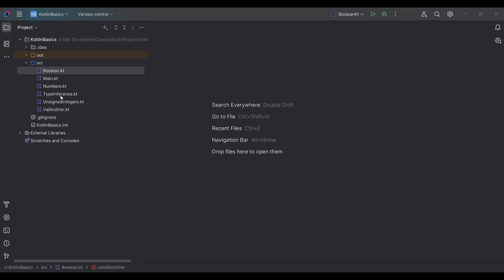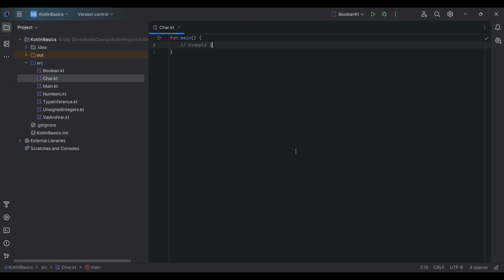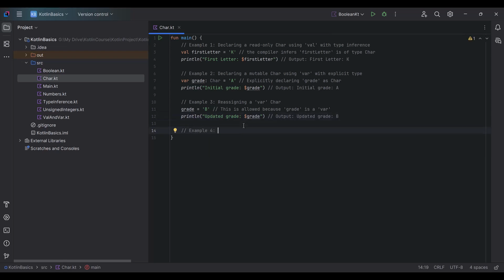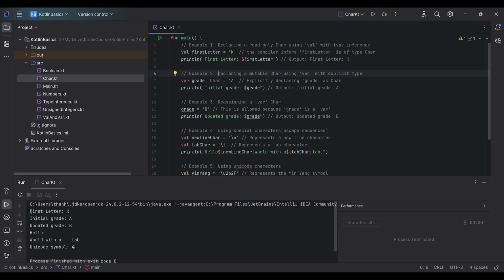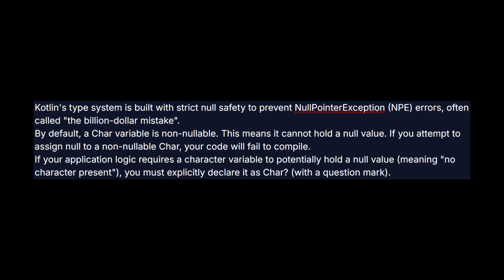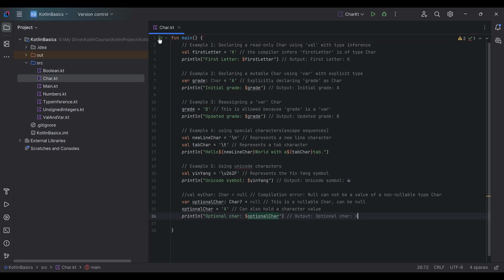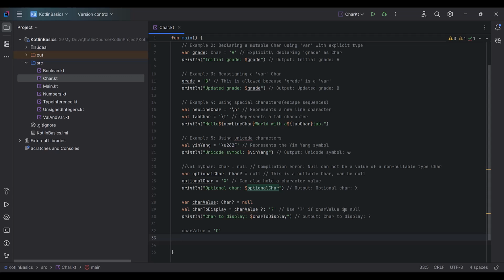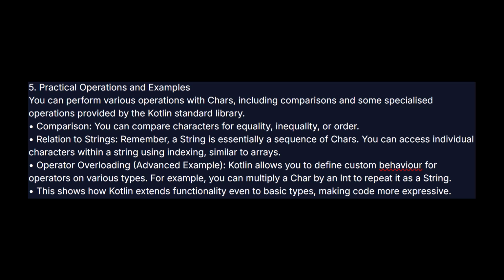Basic Data Type - Char in Kotlin | @ZerotoKotlinHero Kotlin From Zero to Hero!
Basic Data Type - Char in Kotlin